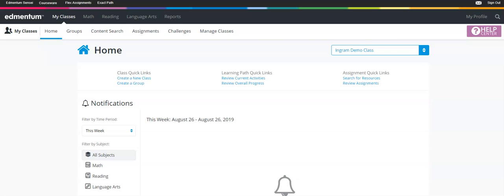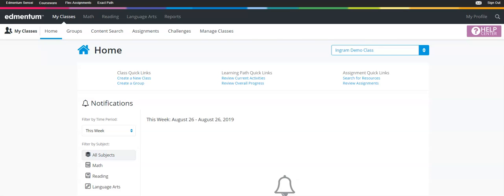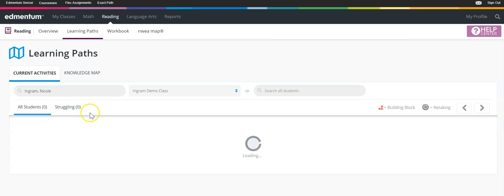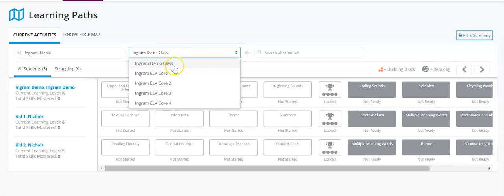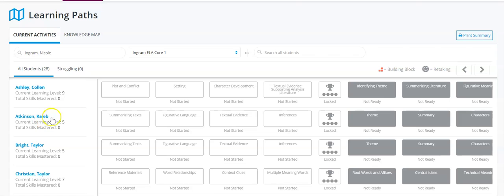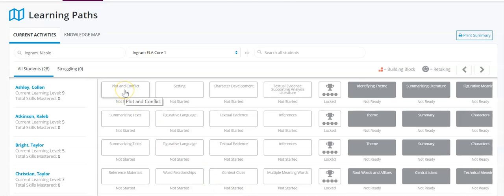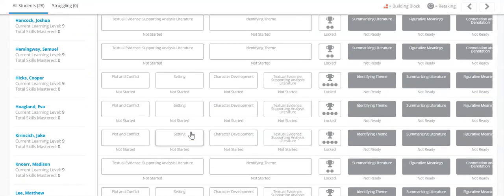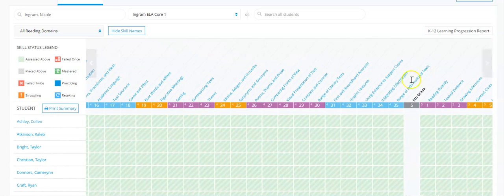EP How to View a Learning Path